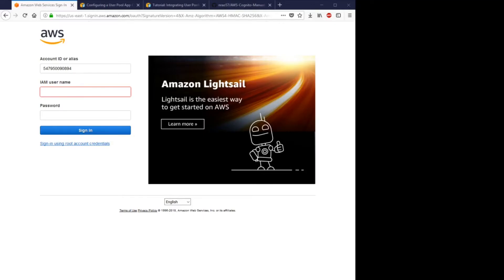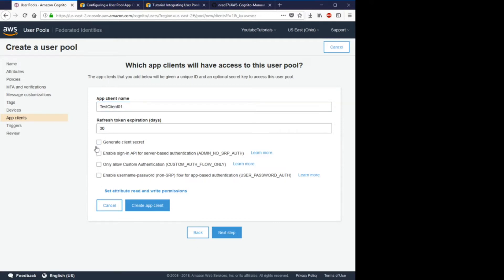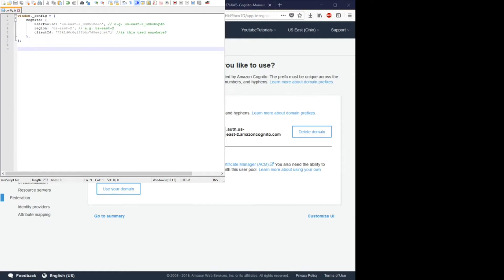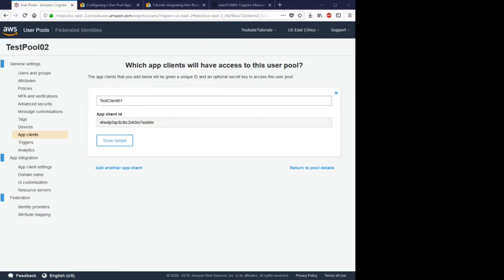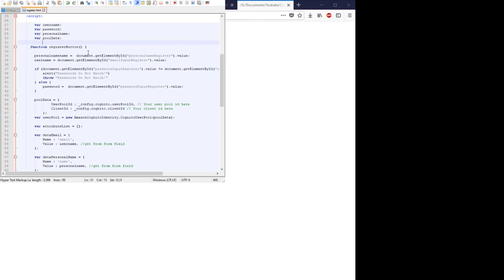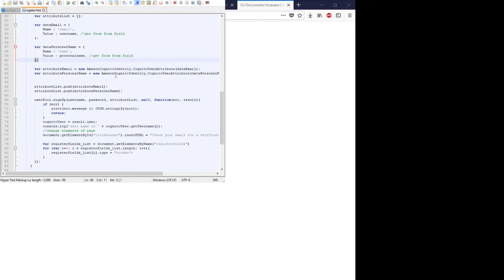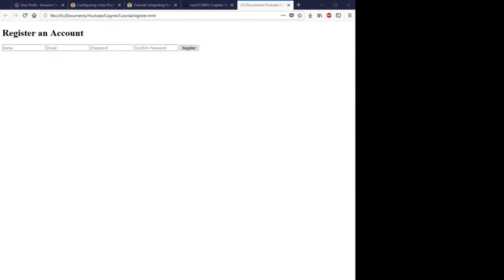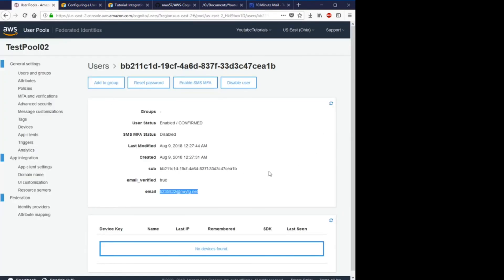Create a Register Page with AWS Cognito and JavaScript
Want to use AWS Cognito Services to manage registered users? In this video I will show you how to create a register page for your website using the AWS Cognito JavaScript SDK.

Amazon Cognito lets you add user sign-up, sign-in, and access control to your web and mobile apps quickly and easily. Amazon Cognito scales to millions of users and supports sign-in with social identity providers, such as Apple, Facebook, Google, and Amazon, and enterprise identity providers via SAML 2.0 and OpenID Connect.

JavaScript, often abbreviated JS, is a programming language that is one of the core technologies of the World Wide Web, alongside HTML and CSS. As of 2022, 98% of websites use JavaScript on the client side for web page behavior, often incorporating third-party libraries.